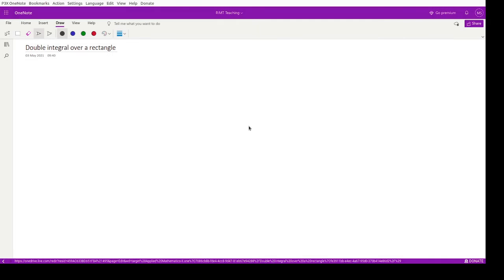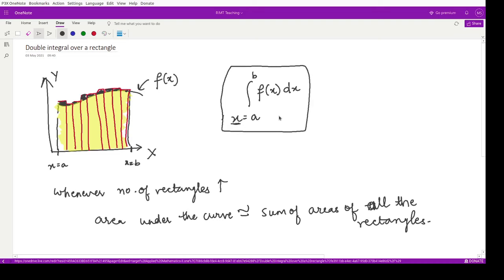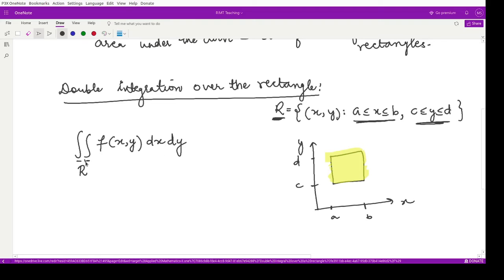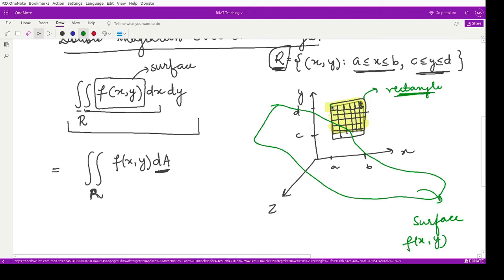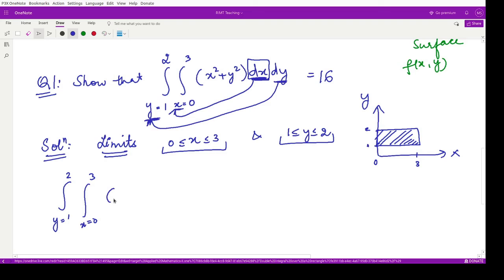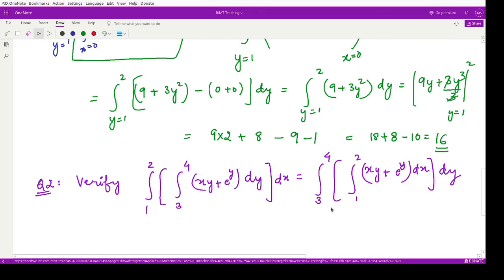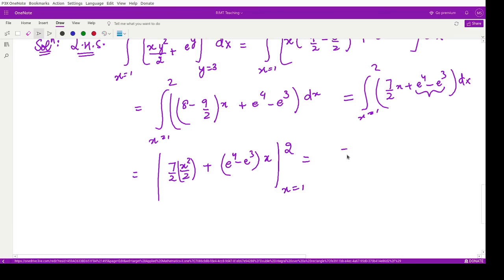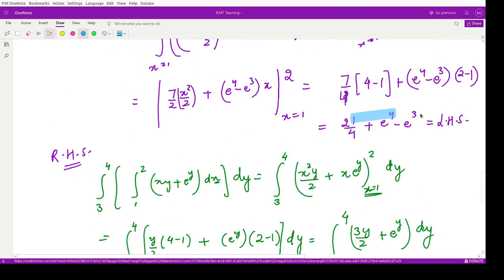#1: Double integral over a rectangular region